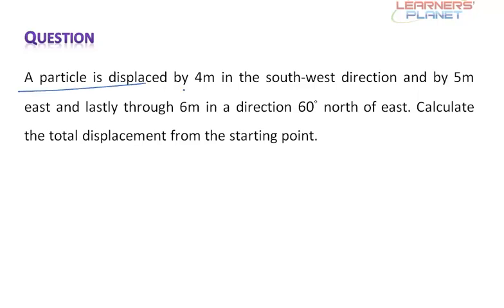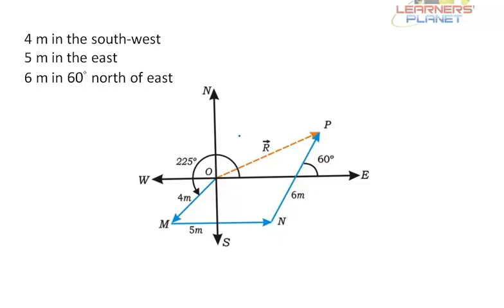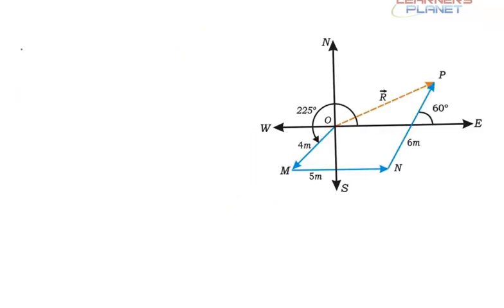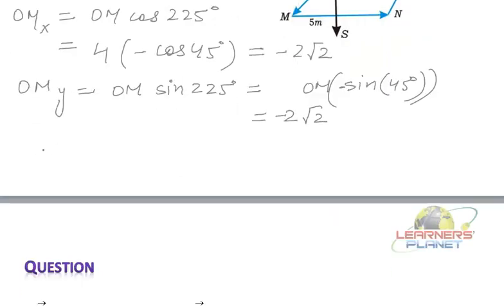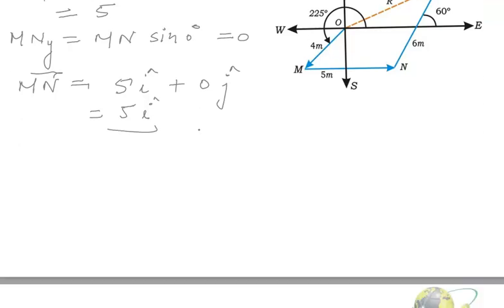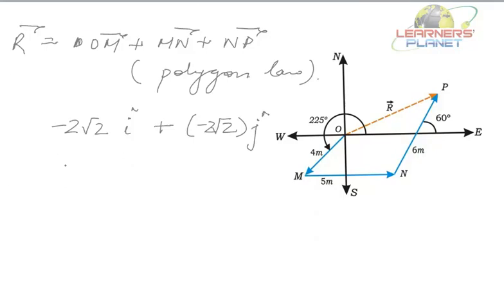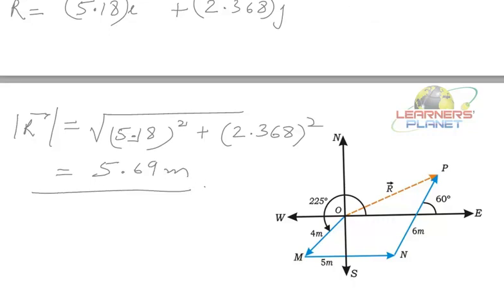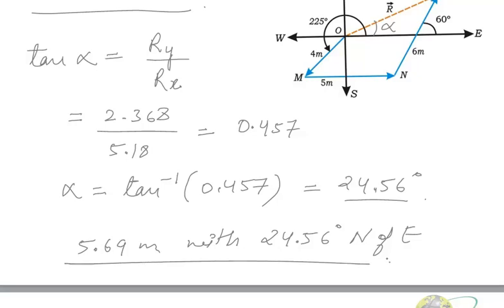Class 11 Vectors PSS 2 Que 1